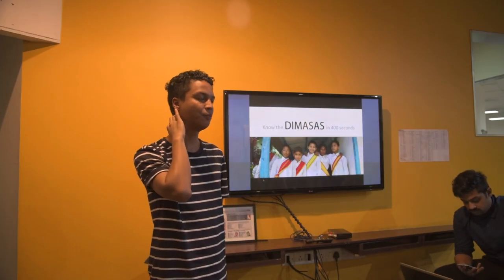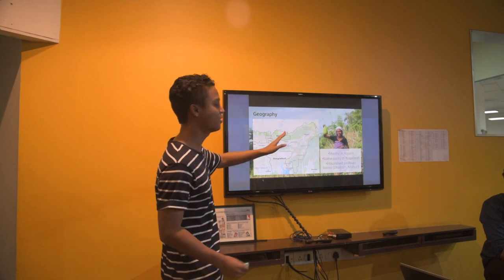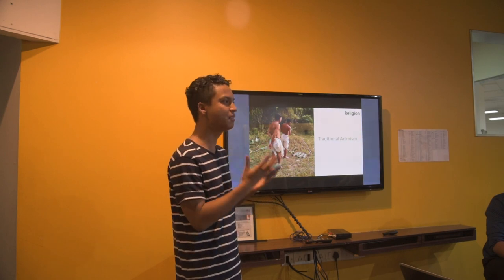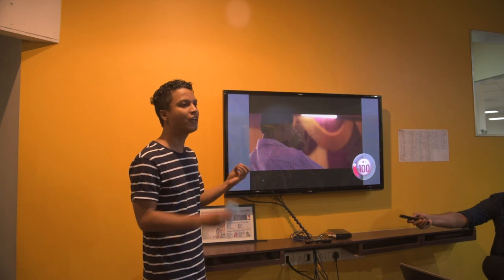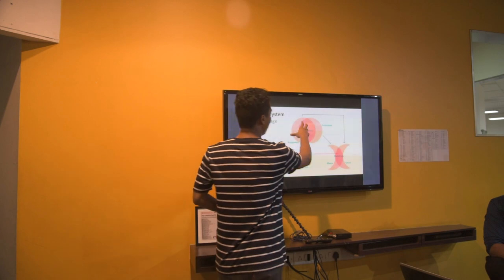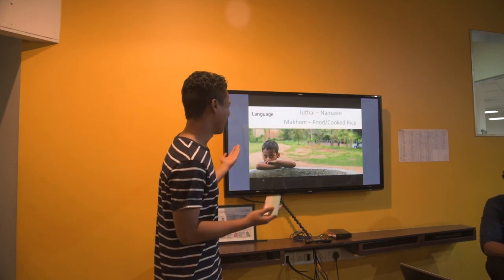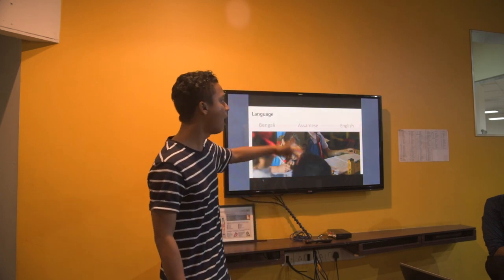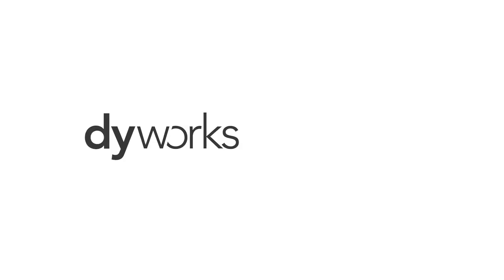Know the Dimasas in 400 seconds | Vishal Langthasa | Pecha Kucha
Vishal talks about the Dimasa community and what makes them unique.

Pecha Kucha Fridays is a space for DY works employees to share their thoughts about things that matter to them.